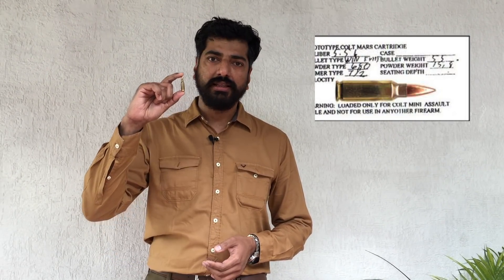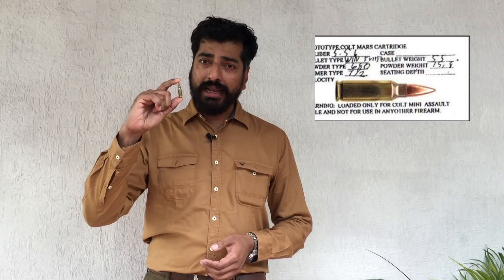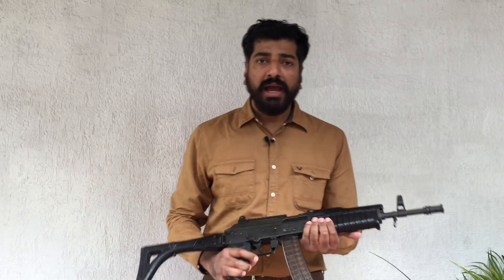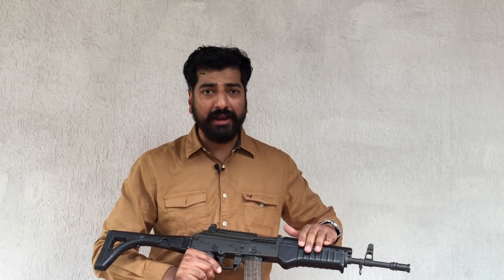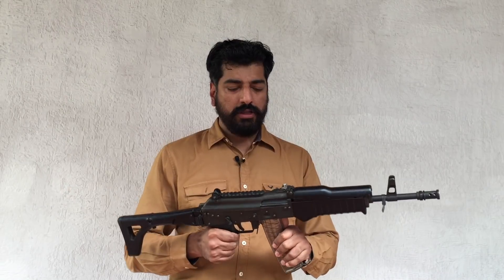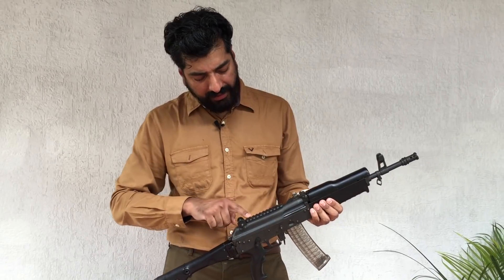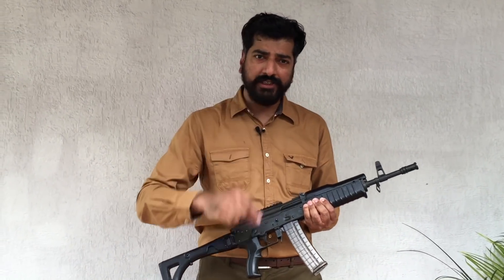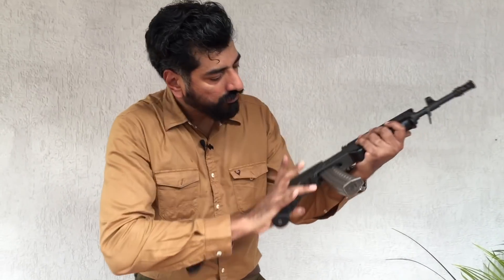AMOGH 5.56x30 carbine/ PDW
The Ordnance Factory Board designed-produced 'Amogh' carbine was bested by the DRDO's MSMC carbine some years ago. Both are now developing the MSMC as the Joint Venture Protective Carbine (JVPC) for the Indian Army. But while the JVPC is still in trials, the 'Amogh' (resolute) is in limited series production having bagged orders from Indian police and paramilitary organisations. But the MSMC/JVPC could have a few aces up its sleeve...watch out for it.

One error in the video-- the Amogh is a fully automatic CQB carbine and does not have the INSAS' 3-round burst mode. Hence, the three settings should be-- Safety, single shot and full auto. It is ambidextrous, which is a good thing. The Amogh is the compact version of the INSAS-1B, the Excalibur.